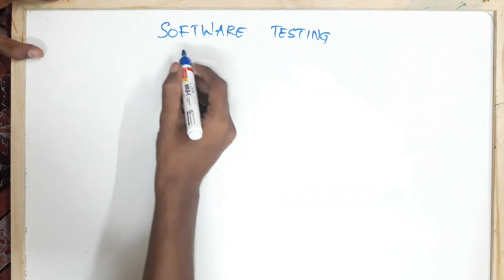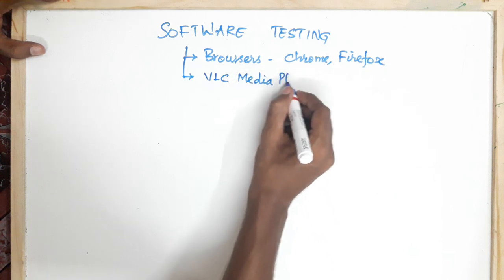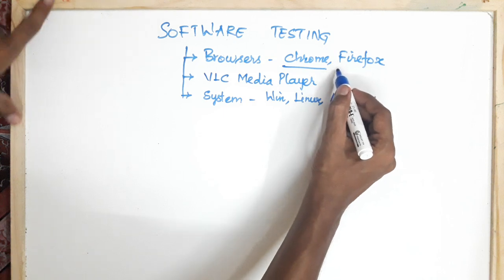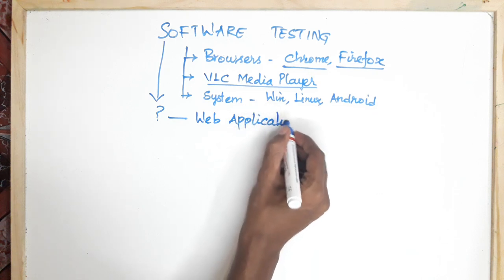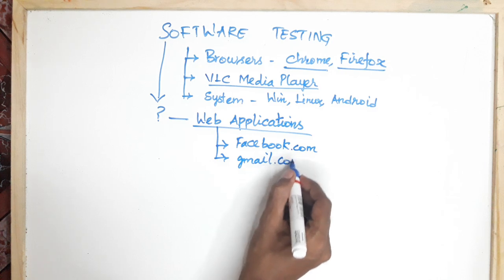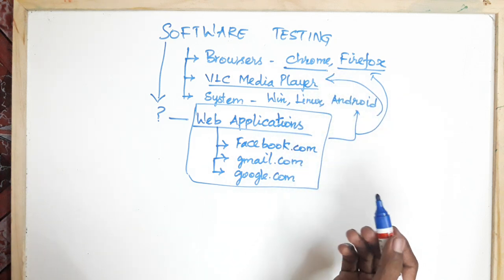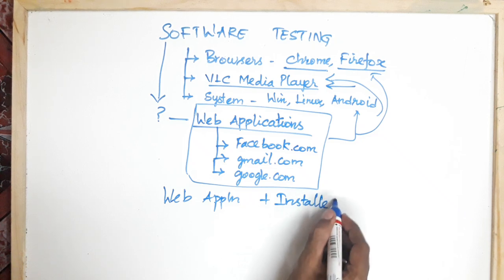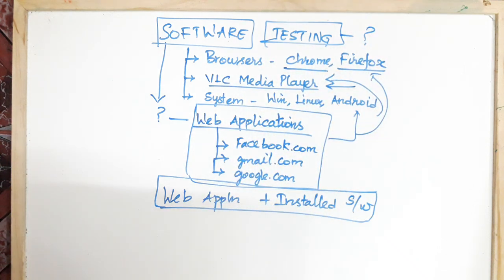Software Testing in Tamil - Part 1 - Payilagam - Software Testing Training in Chennai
Software Testing Training in Chennai By our trainer Mr. Muthuramalingam at Payilagam

Learn software Testing in easy ways through our Software Testing Video Tutorials in Tamil here. Don’t worry if you don't have any programming experience before. This playlist is designed in such a way that, anyone from Non-IT back ground also can easily learn programming through Software Testing using our video tutorials in Tamil here.

1. Software Testing Videos in Tamil
2. Selenium Videos in Tamil
3. Software Testing in Tamil
4. Selenium in  Tamil - Complete List